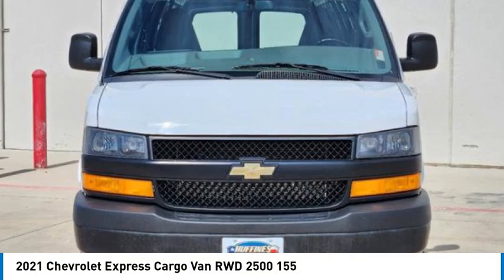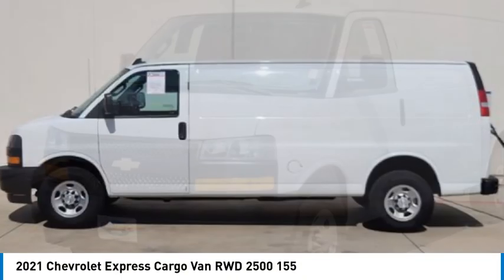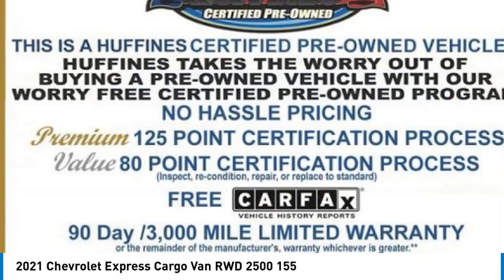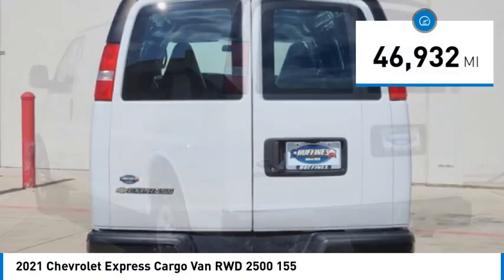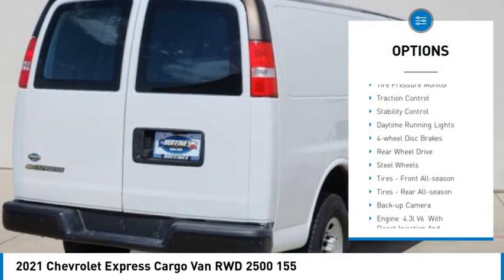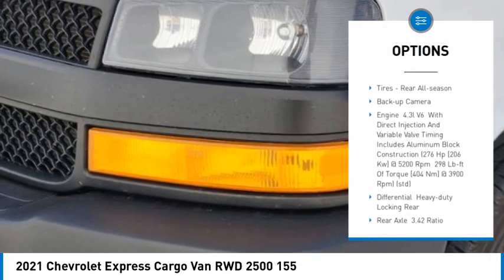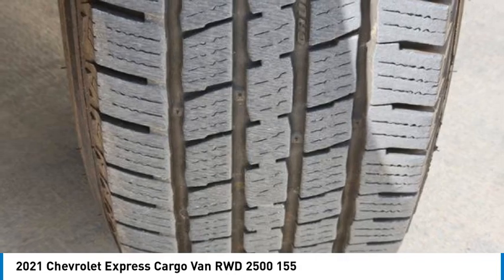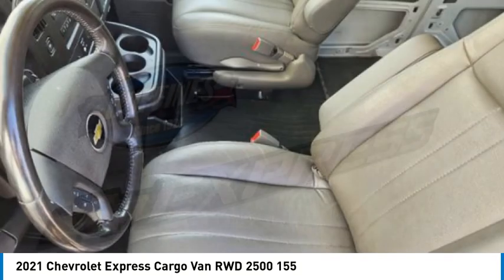2021 Chevrolet Express Cargo Van P2401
2021 Chevrolet Express Cargo Van RWD 2500 155

1400 S. Stemmons Frwy.

WiFi Hotspot, Onboard Communications System, Back-Up Camera, DRIVER CONVENIENCE PACKAGE, STEERING WHEEL CONTROLS, MOUNTED AUDI... Bluetooth FOR PHONE, PERSONAL CELL P... TRANSMISSION, 8-SPEED AUTOMATIC, ELEC... READ MORE!KEY FEATURES INCLUDEBack-Up Camera, Onboard Communications System, WiFi Hotspot. Electronic Stability Control, Bucket Seats, Vinyl Seats, 4-Wheel ABS, Tire Pressure Monitoring System.OPTION PACKAGESDRIVER CONVENIENCE PACKAGE includes Tilt-Wheel and (K34) cruise control, DIFFERENTIAL, HEAVY-DUTY LOCKING REAR, REMOTE KEYLESS ENTRY with 2 transmitters and remote panic button, MIRRORS, OUTSIDE HEATED POWER-ADJUSTABLE, BLACK, MANUAL-FOLDING, Bluetooth FOR PHONE, PERSONAL CELL PHONE CONNECTIVITY TO VEHICLE AUDIO SYSTEM, ENGINE, 4.3L V6 with Direct Injection and Variable Valve Timing, includes aluminum block construction (276 hp [206 kW] @ 5200 rpm, 298 lb-ft of torque [404 Nm] @ 3900 rpm) (STD), TRANSMISSION, 8-SPEED AUTOMATIC, ELECTRONICALLY CONTROLLED with overdrive and tow/haul mode. Includes Cruise Grade Braking, Powertrain Grade Braking and Tap-Up/Tap-Down Driver Shift Control (STD), AUDIO SYSTEM, AM/FM STEREO WITH MP3 PLAYER seek-and-scan, digital clock, TheftLock, random select, auxiliary jack and 2 front door speakers (STD), STEERING WHEEL CONTROLS, MOUNTED AUDIO CONTROLS. Chevrolet Express Cargo Van with SUMMIT WHITE exterior and MEDIUM PEWTER interior features a V6 Cylinder Engine with 276 HP at 5200 RPM*.BUY WITH CONFIDENCECARFAX 1-OwnerWHO WE AREAt Huffines we believe the vehicle buying process should be hassle free. We are willing to answer every question you might have during your search for the perfect vehicle. Huffines has been satisfying customers & forming lifetime friendships in the Greater Dallas area since 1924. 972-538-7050Horsepower calculations based on trim engine configuration. Please confirm the accuracy of the included equipment by calling us prior to purchase.